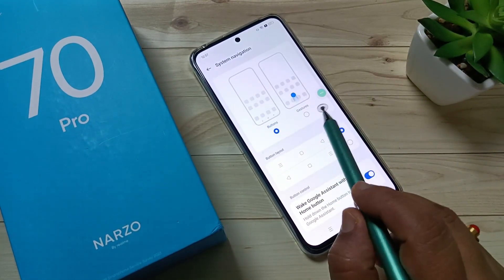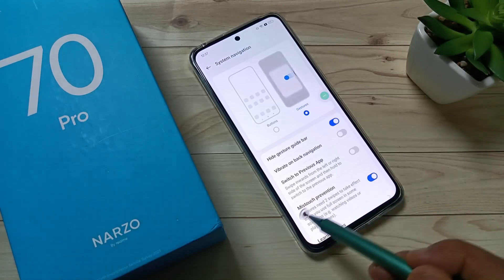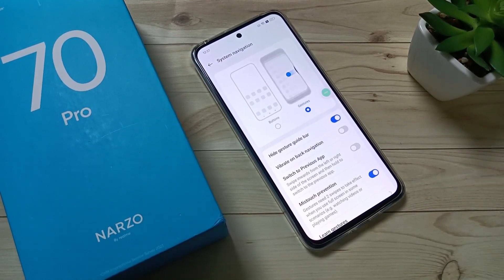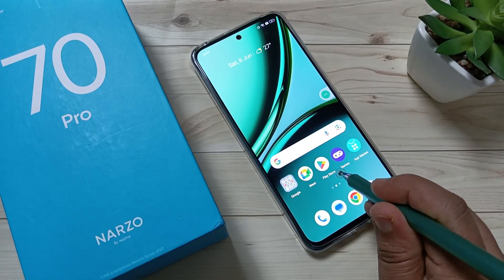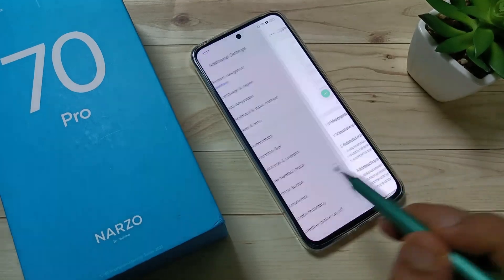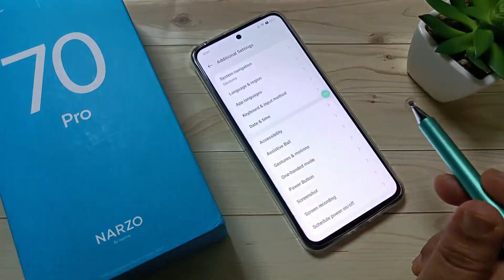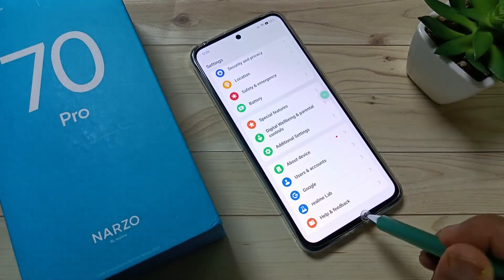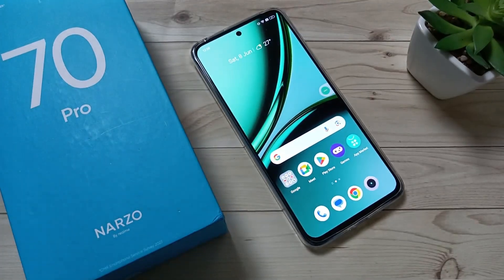Realme Narzo 70 Pro 5G | How To Set Full Screen Display In Realme Narzo 70 Pro 5G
Hi friends this video shows you that " How To Set Full Screen Display In Realme Narzo 70 Pro 5G. "